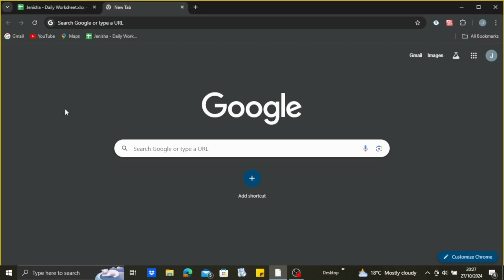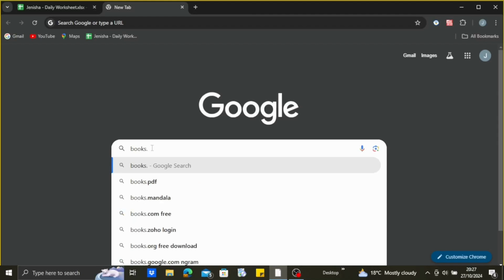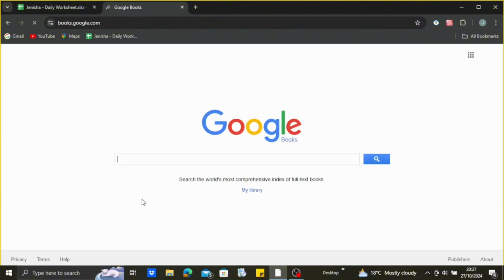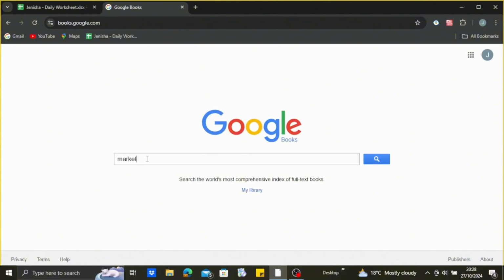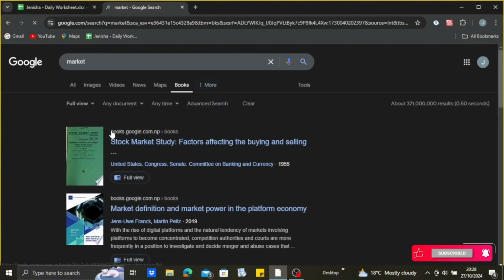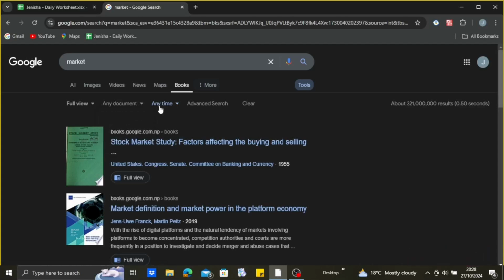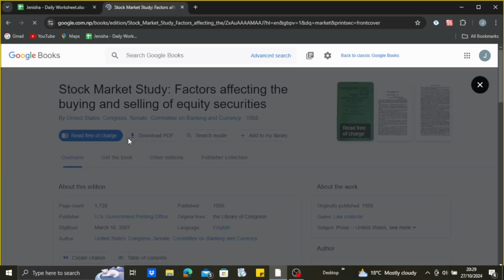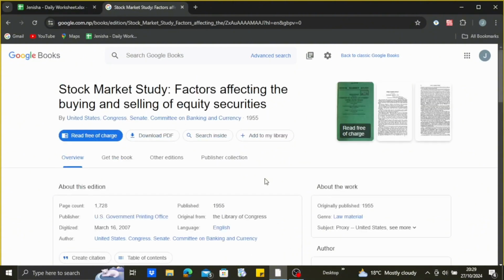How to Download Free eBooks From Google Books Legally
Learn how to download free eBooks from Google Books legally with this step-by-step guide! This video will show you how to search for free eBooks, access downloadable options, and save them to your device for offline reading. Whether you're asking, "How do I find and download free eBooks on Google Books?" or need tips on accessing public domain titles, this tutorial has you covered. Watch now to start enjoying free books legally from Google Books!

Timestamps:

00:00 How to Download Free eBooks From Google Books Legally
00:10 Step-by-Step Guide to Finding and Downloading Free eBooks